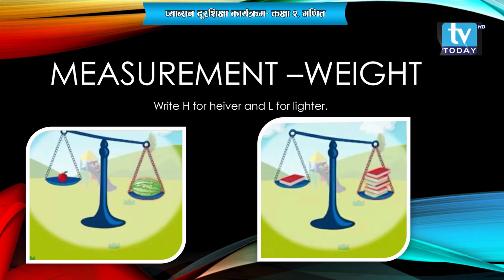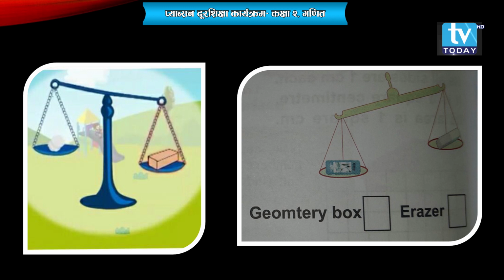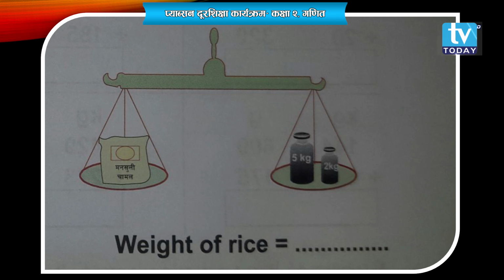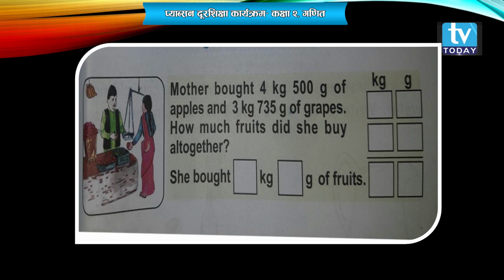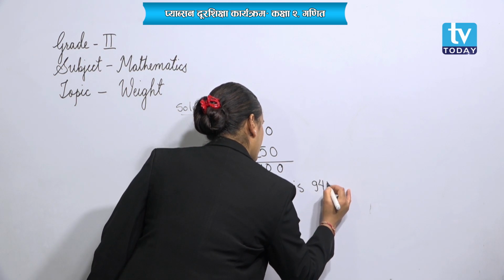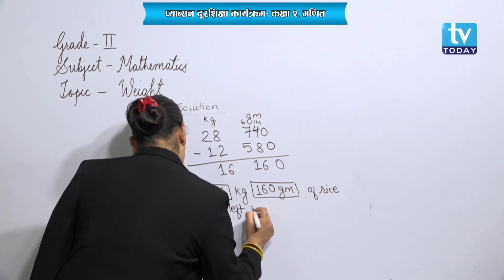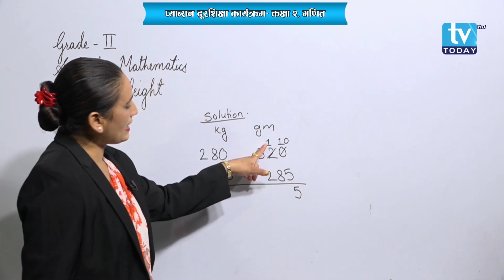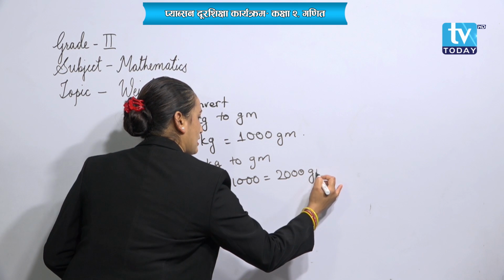GRADE 2 MATHS Episode-9। Pabson Distance Education। प्याब्सन दूरशिक्षा कार्यक्रम । TBN World